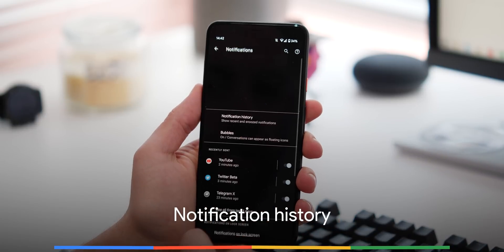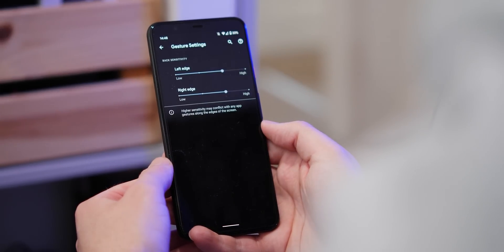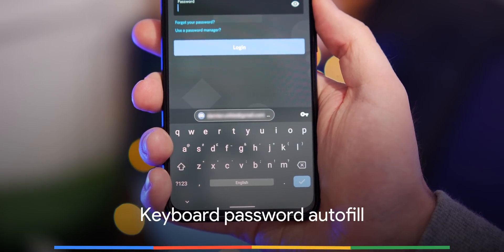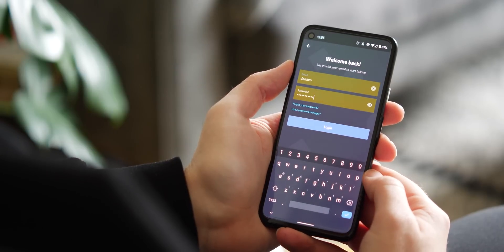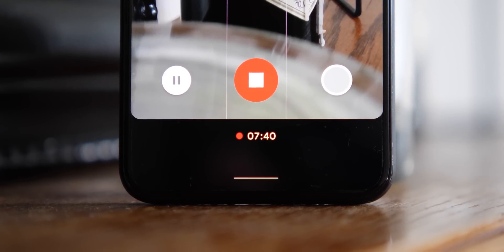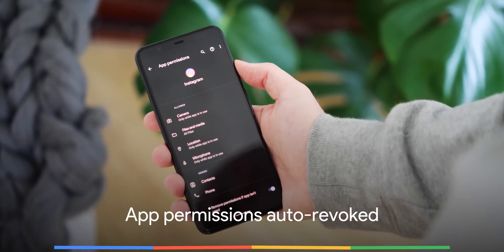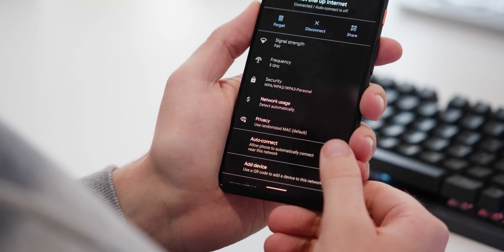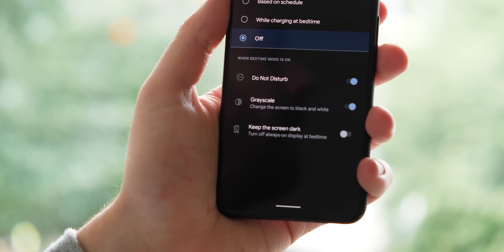Underrated Android 11 features!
These features might get unfairly overlooked!

My 🎥🎙gear:
Panasonic Lumix GH5

Rode NTG-3